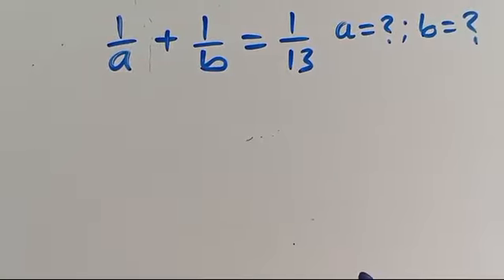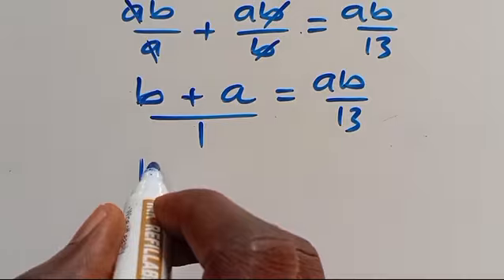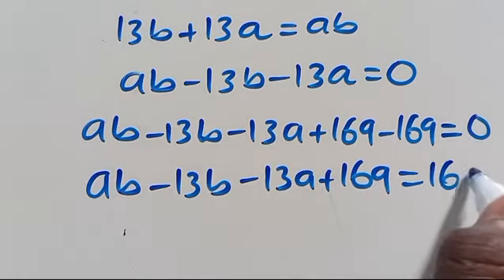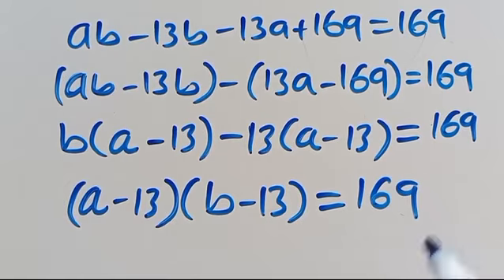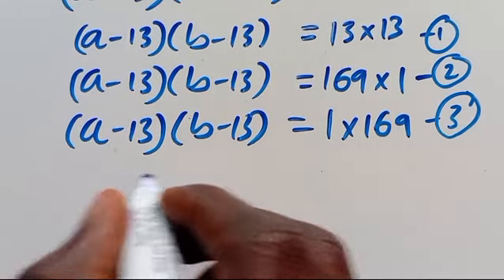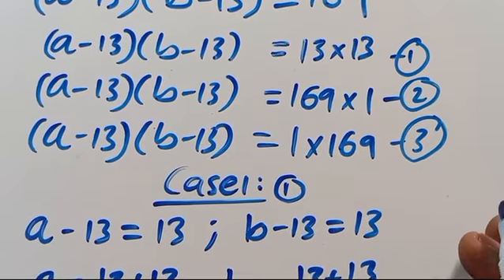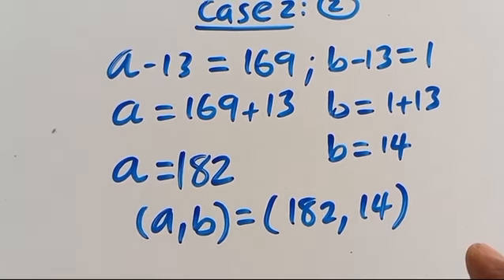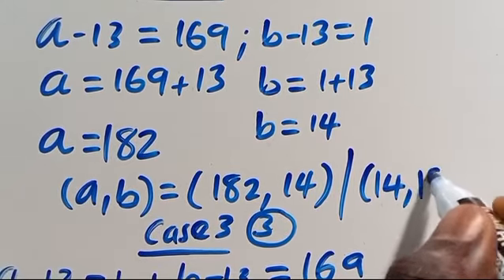90% of USA students get this Algebra equation WRONG — can you solve it correctly? | a+b=?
90% of students get this exponential equation WRONG — can you solve it correctly?

In this video, we’ll explore one of the most common mistakes students make while solving exponential equations and how to avoid them!

You’ll learn step by step how to simplify, compare, and solve exponential equations easily. This lesson is perfect for school and college students, as well as Olympiad and admission test candidates who want to strengthen their algebra and exponential concepts.

In this video, you will learn:

• How to identify the base and exponent correctly

• Common rules and properties of exponential equations

• The most frequent errors students make

• Tips and tricks to solve exponential problems faster

This video is explained clearly in English so that anyone can follow along and understand the logic behind every step.

Before watching the full solution, pause the video and try to solve it. Comment your answer below  - let’s see if you can get it right!